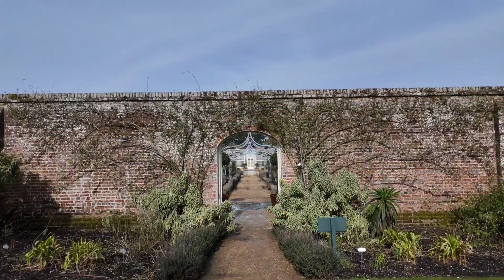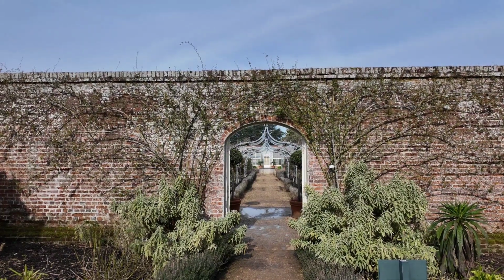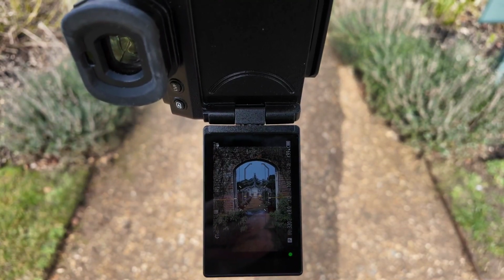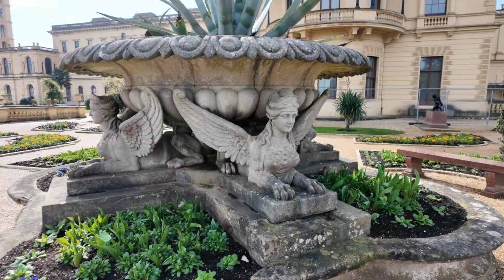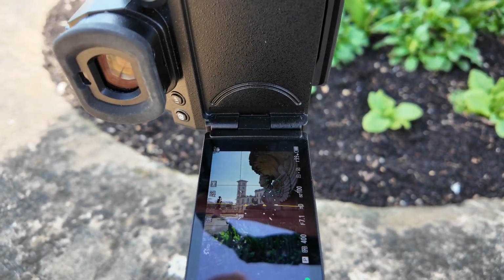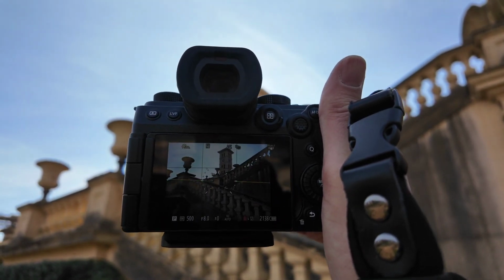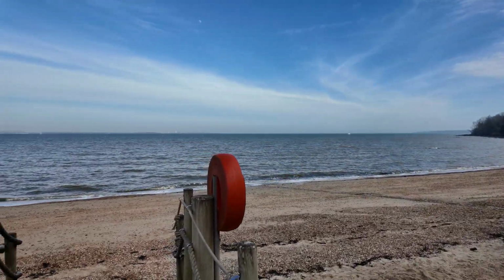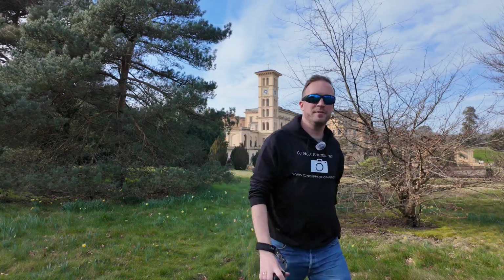Capturing the Elegance of Osborne House | Photography Vlog Lumix G9ii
Join me as I explore the stunning Osborne House on the Isle of Wight, once the beloved retreat of Queen Victoria. From its grand Italianate architecture to the beautifully landscaped gardens and serene coastal views, this historic estate is a photographer’s dream.

In this vlog, I’ll be using my Panasonic Lumix G9II and DJI Mini 4 Pro drone to capture the beauty of Osborne House from unique perspectives. Expect detailed compositions, a mix of wide-angle and close-up shots, and plenty of historical charm!

📸 Gear Used:
🔹 Camera: Panasonic Lumix G9II

📍Osborne House,  Isle of Wight

Let me know what you think of the shots in the comments! Would you visit Osborne House for photography?